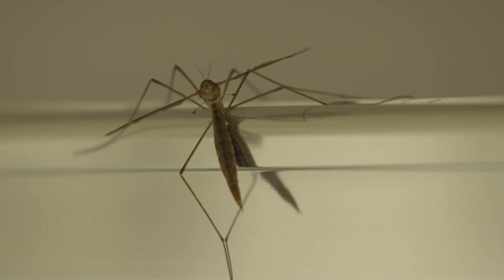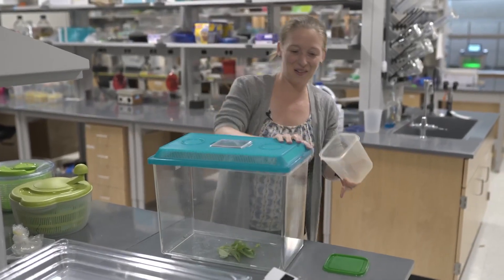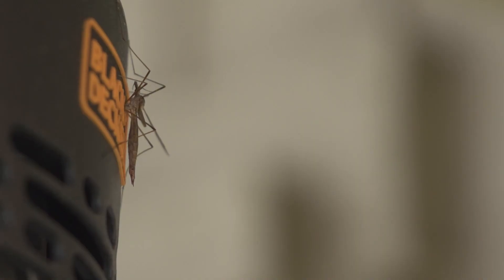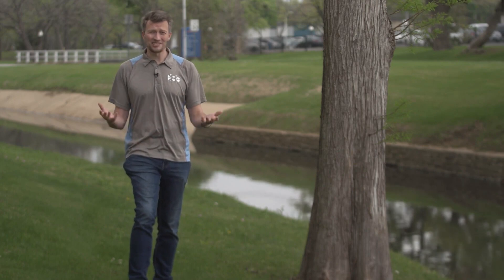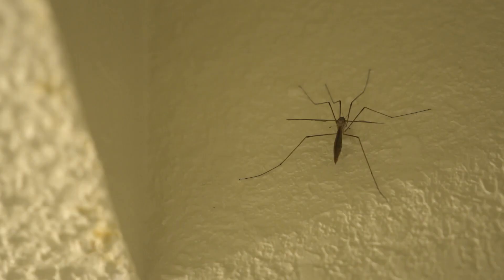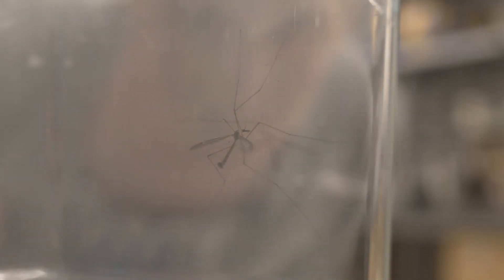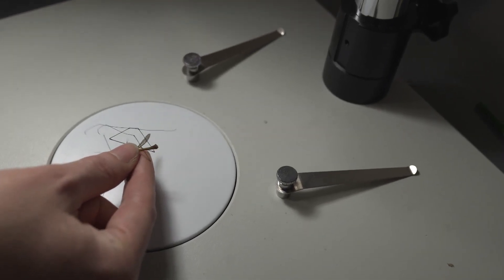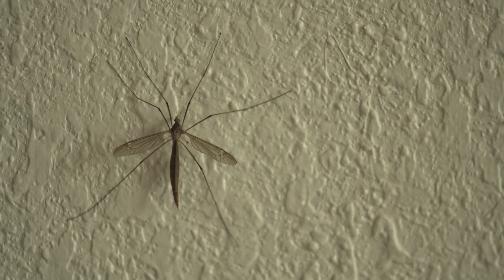'Skeeter eaters' don't really eat mosquitoes, but they do serve an important purpose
Thousands of North Texans are dealing with squatters; uninvited guests that have moved in without even paying rent.

Anyone who has opened a door has probably welcomed many of the pesky flying bugs inside.

They look somewhat like mosquitoes, but they’re not.

“The common name is crane fly,” said Alison Ravenscraft, assistant professor of biology at UT-Arlington and a self-described ‘bug nerd.’ “When I came to Texas I heard skeeter eater, mosquito hawk and I’ve also heard daddy long legs.”

Whatever they’re called, Ravenscraft says you may have seen a lot more of them this spring and there’s a reason for that.

“We had a pretty mild winter and a wet spring,” she said.

Those are the perfect conditions for crane flies to mature from the larvae and pupal stage to full-grown, flying adults. In the larval stage, crane flies can survive up to three years. Ravenscraft says many of the adult crane flies we’re seeing now may have simply been larvae, patiently waiting years for the right conditions.

Although some people think they look like large mosquitos, they’re not. However, once crane flies appear, mosquitos are soon to follow.